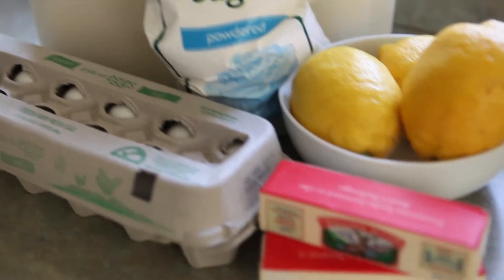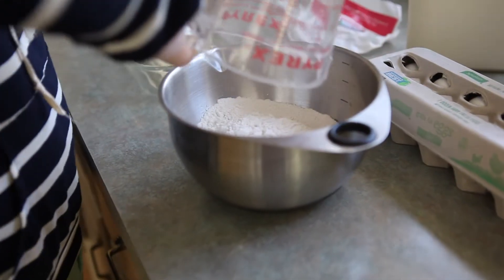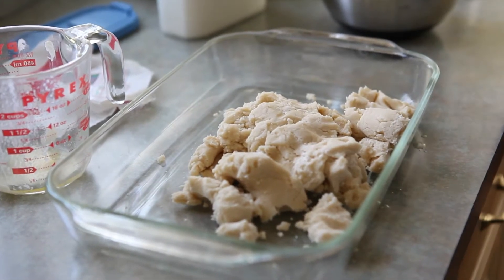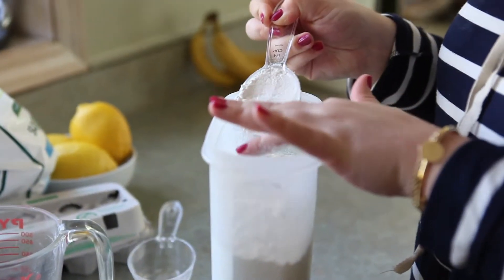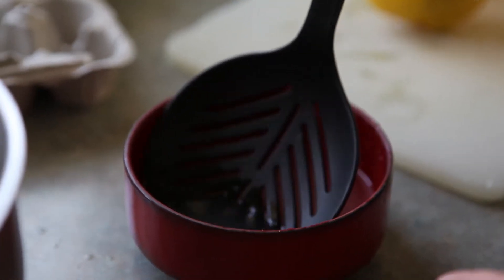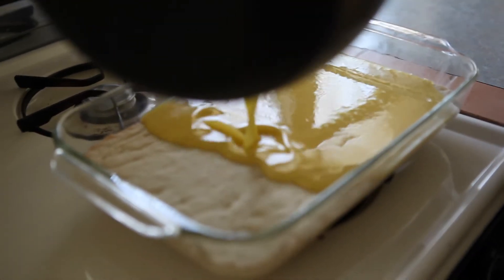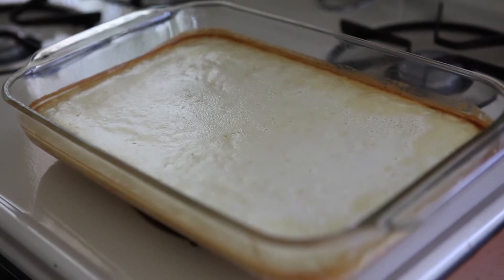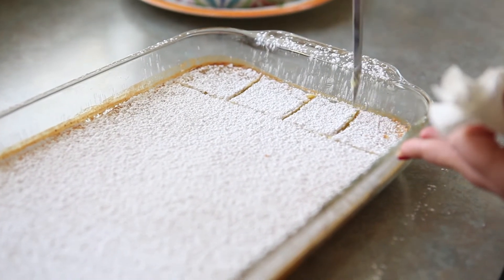Easy LEMON BARS! | Haley's How-To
These Lemon Bars are as easy to make as they are delicious!

LEMON BARS
**Crust Ingredients:
1 cup of butter
1/2 cup of sugar
2 cups of AP flour

**Lemon Layer Ingredients:
4 eggs
1/4 cup AP flour
1/2 cup sugar
2 lemons
Powdered sugar (for the top)

Instructions:
Mix together softened butter, flour, and sugar in a bowl. Press dough into the bottom of a 9X13in. pan (ungreased). Bake for 15-20min.

In a different bowl whisk together eggs, sugar, flour, the juice of 2 lemons, and the zest of 1 lemon. Pour mixture over crust, and put back into the oven for another 15-20min.

Remove from oven, let cool, and sprinkle powdered sugar on top.
cut into squares, and enjoy!